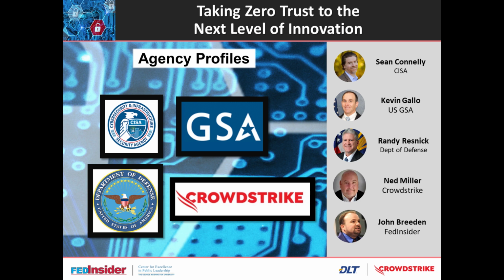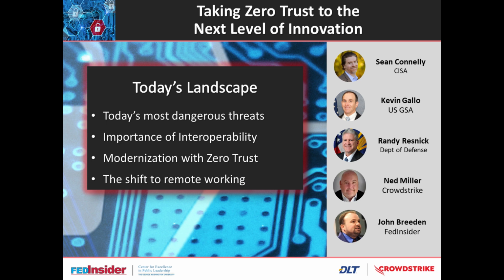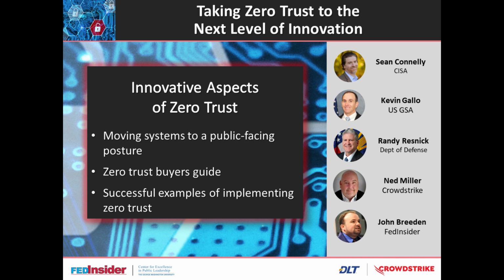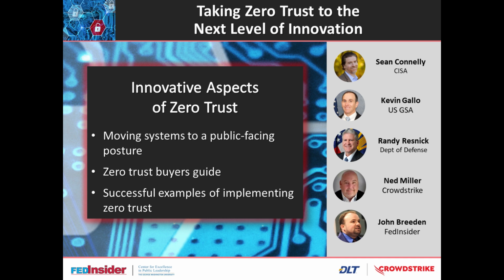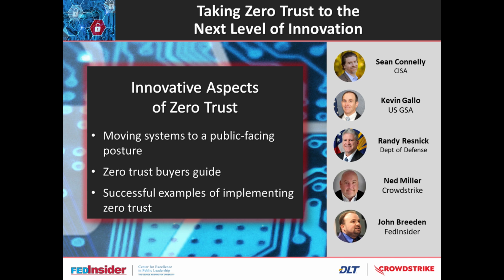Taking Zero Trust to the Next Level of Innovation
Cyber threats to federal agencies continue to evolve, requiring equal agility in defending against them. To address the scope of the risk, the White House released Executive Order (EO) 14028 on improving the nation’s cybersecurity in May 2021. It outlined security best practices, including how the federal government must advance toward a zero trust architecture to keep pace with today’s dynamic and increasingly complex cyber threat environment, and requires agencies to deploy zero trust architectures by 2024. Advancing zero trust strategies is the fastest way to improve an agency’s cyber resiliency and reduce the risk of rising attacks from turning into disasters. Zero trust represents a dramatic shift in how federal agencies will secure infrastructure, networks and data, from “verify once at the perimeter” to “verify always” – every user, device, application and transaction. But as the concept of and familiarity with zero trust evolves, misconceptions about this cybersecurity framework remain. Also, the industry continues to innovate – and so do adversaries; zero trust must evolve to keep pace. It is not a “fix-and-forget” project, but a long-term commitment to zero trust principles.